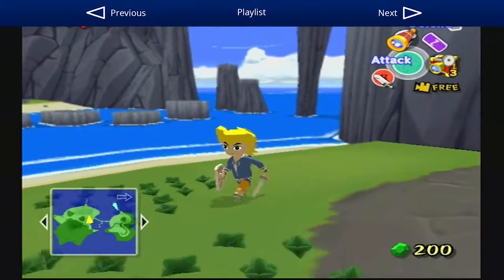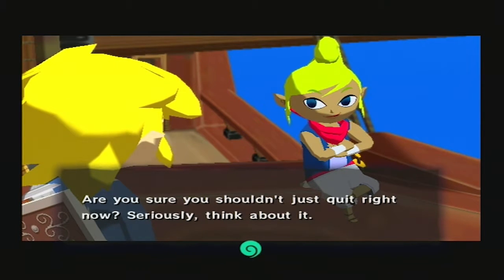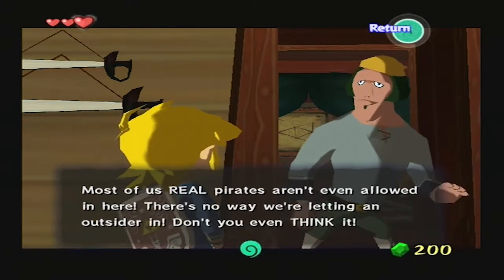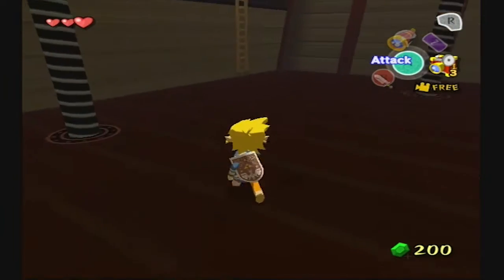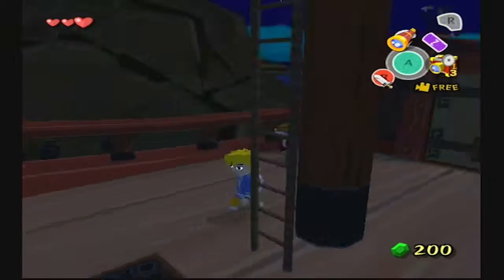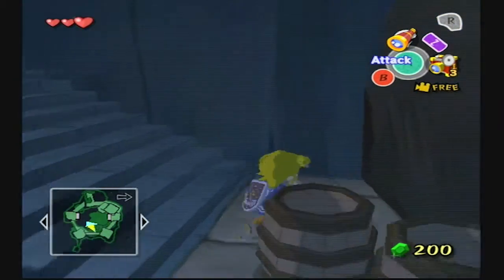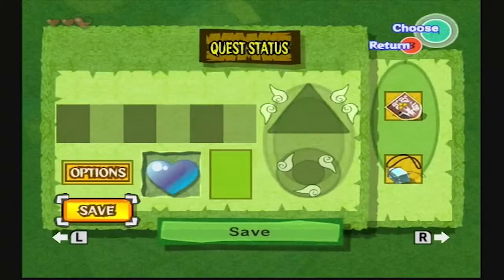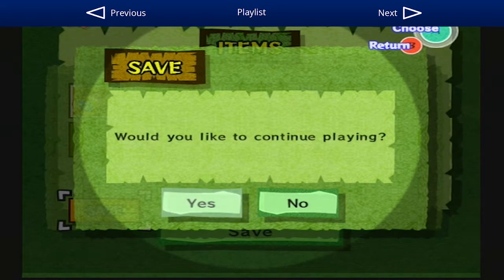The Legend of Zelda: The Wind Waker: Test Episode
This is my test episode for my Wind Waker LP. Obviously this will not be released until I need to and I get past the part of the game in this video.

Playlist coming when I actually reveal this LP.

(This video was edited with Adobe Premiere Pro CC 2015.4, Media Encoder CC 2015.4. Recorded with OBS, Audacity, and Adobe Audition as audio passthrough.)